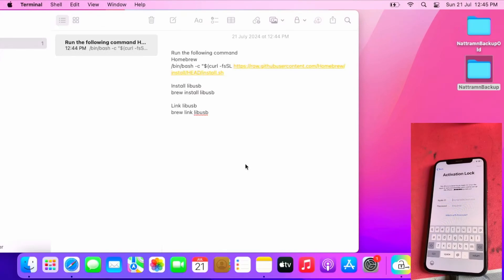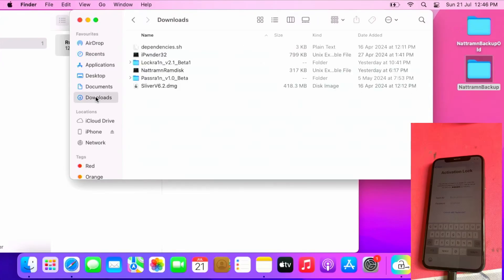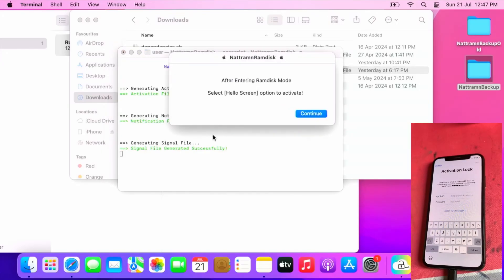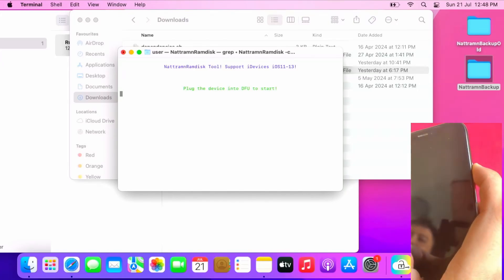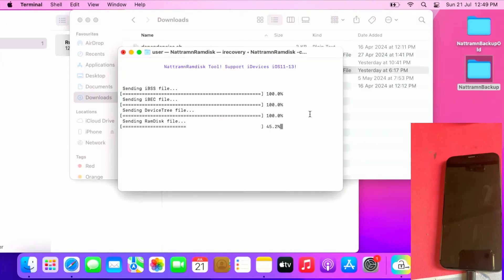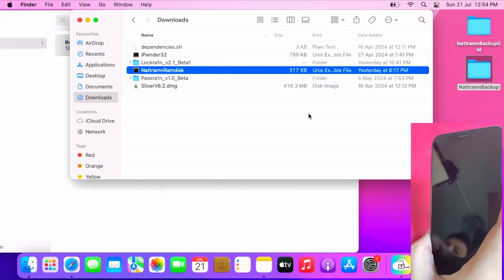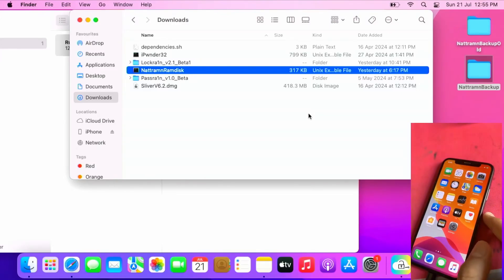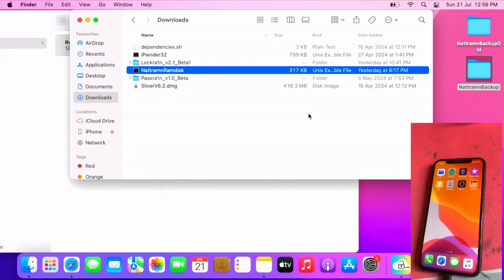iPhone 7 to X GSM bypass with nattramnRamDisk tool on iOS 12 to 14.5.1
This is a tutorial video on how to bypass iPhone 7 to X on iOS 12 to 14.5.1 with SIM signal with nattramnRamDisk tool